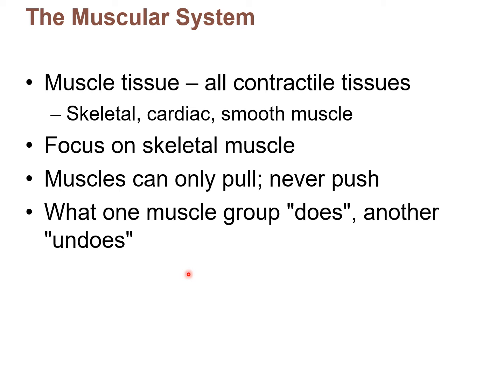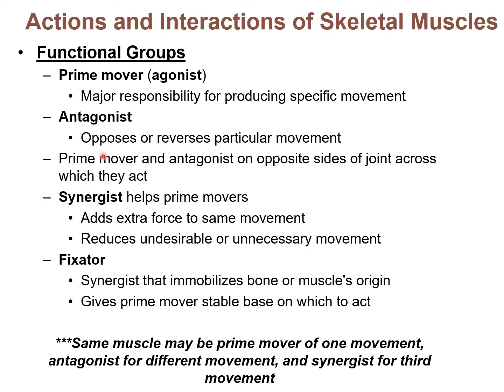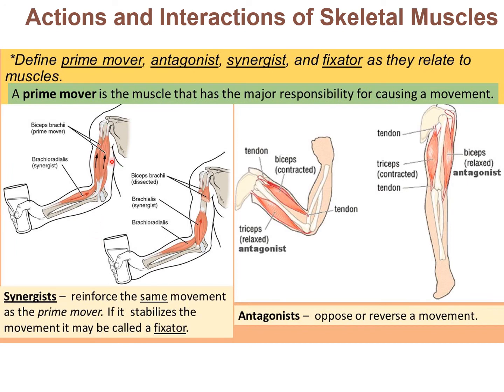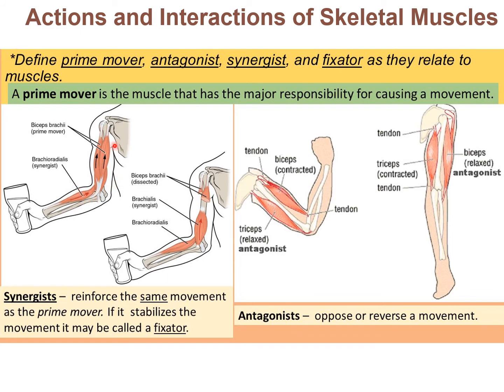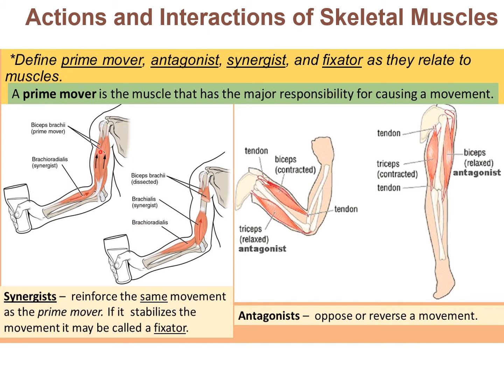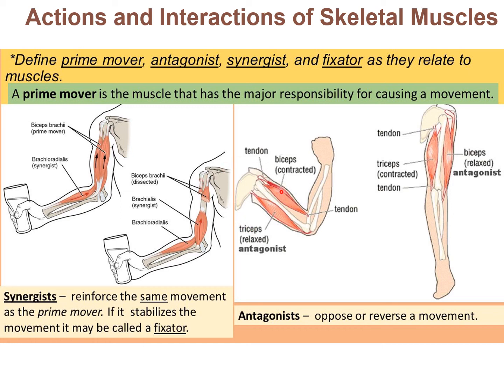Chapter 11A - Muscular System Functional Groups